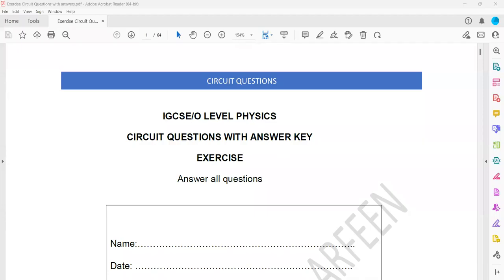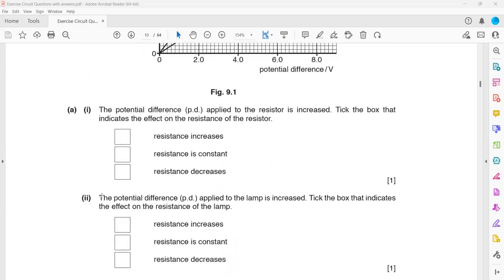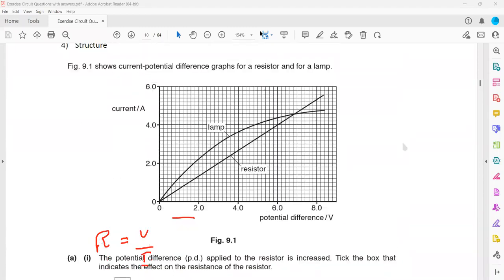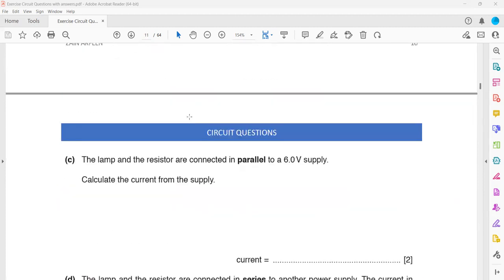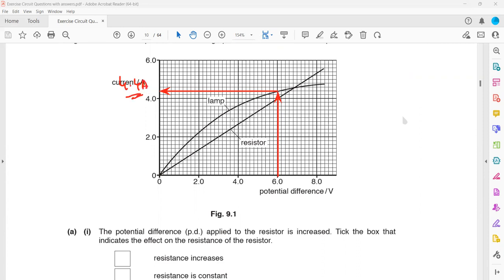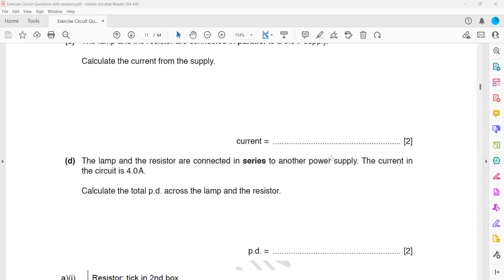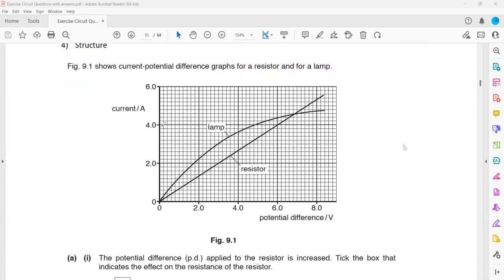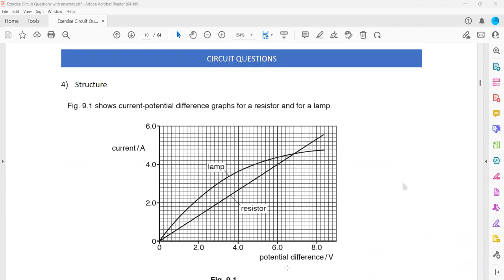Electric Circuits Question 4